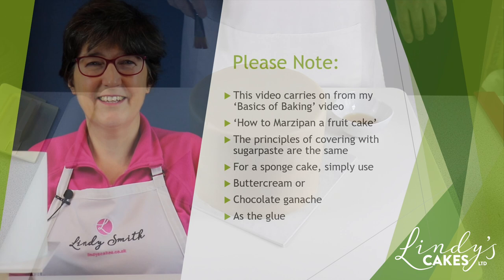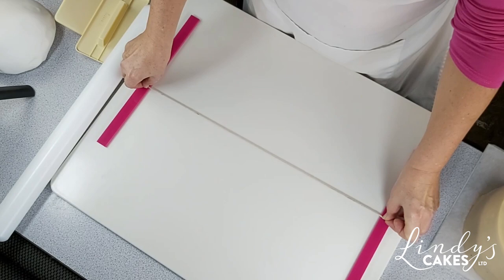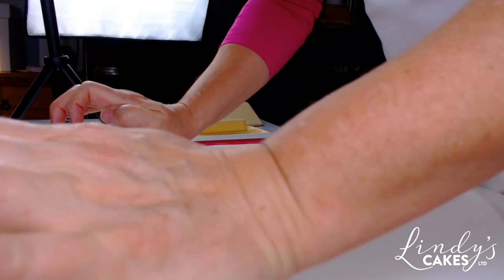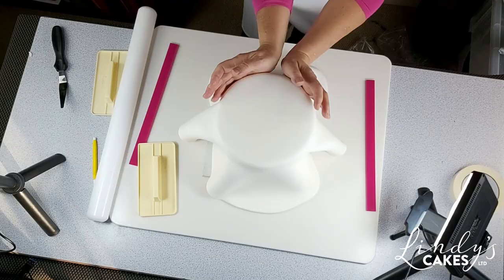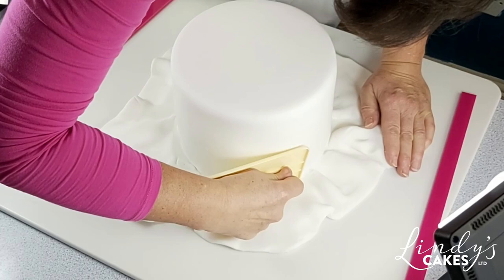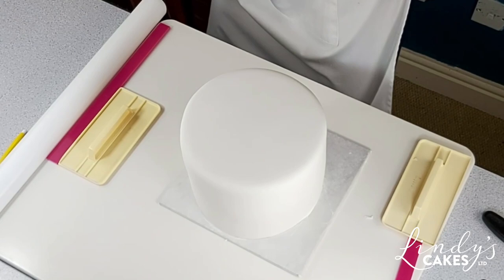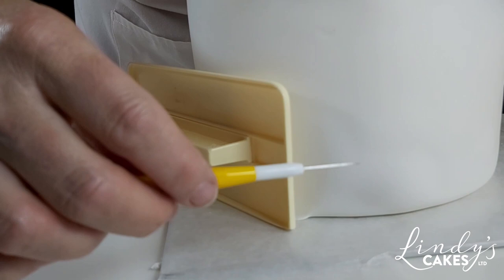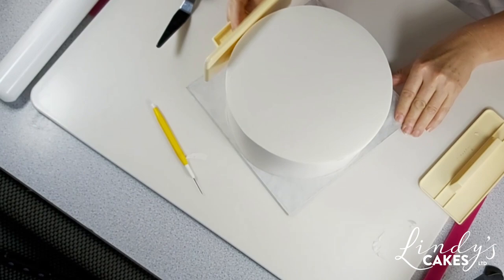How to cover a cake with sugarpaste and achieve sharp edges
Do you want to learn how to cover your cake with sugarpaste and get perfect, professional looking finish with nice sharp edges? In this tutorial I'll to show you how. Plus I'll give you lots of my tips and tricks one's I have learned over the last 30 years of decorating cakes - everything I wish I had known when I was a beginner!

Find out more about Lindy Smith and her amazing cakes, including where she is teaching next and her online courses